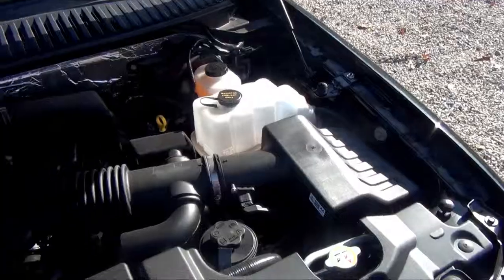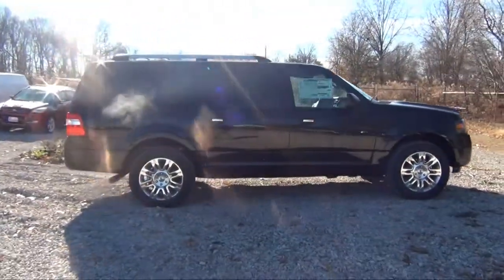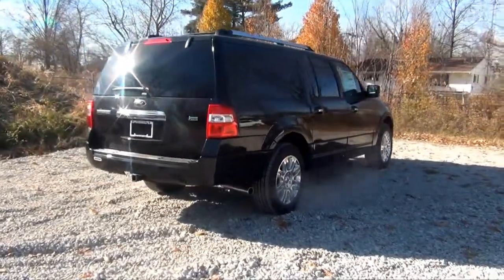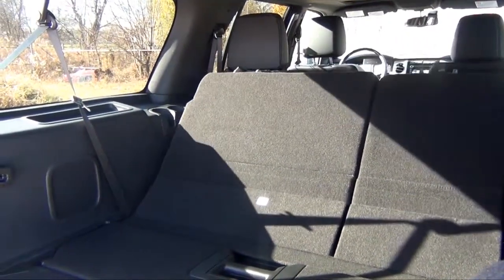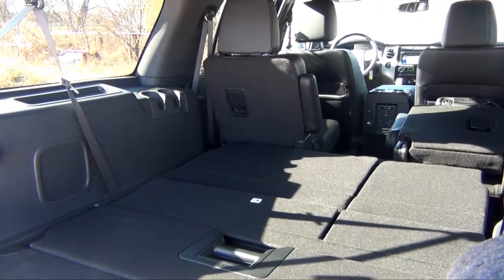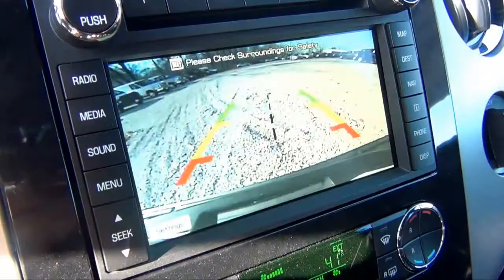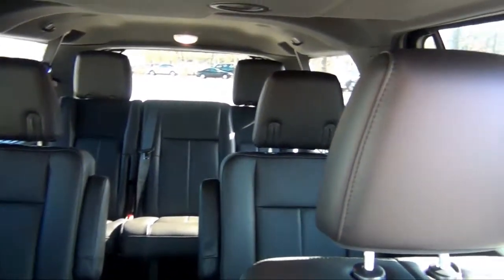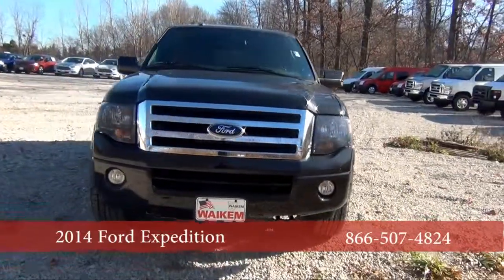2014 Ford Expedition